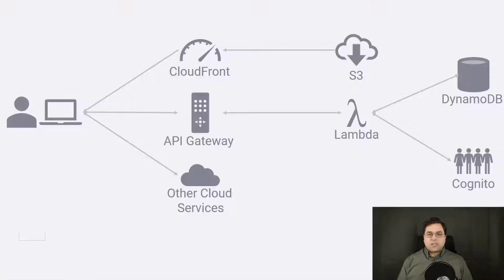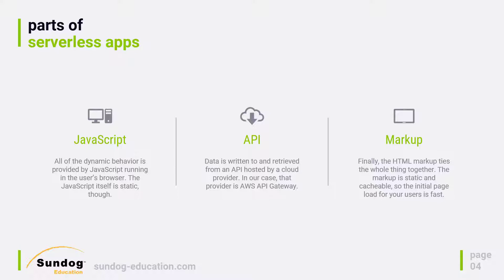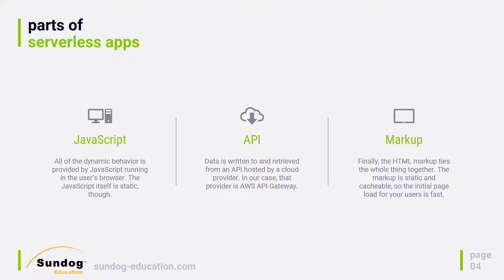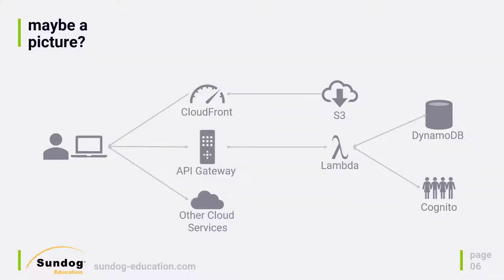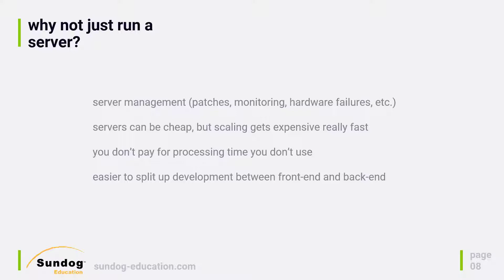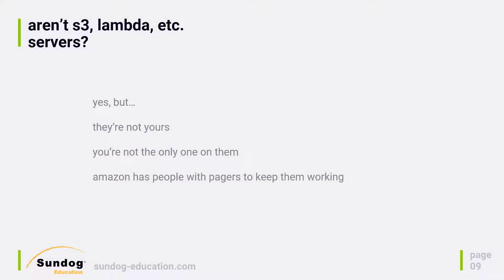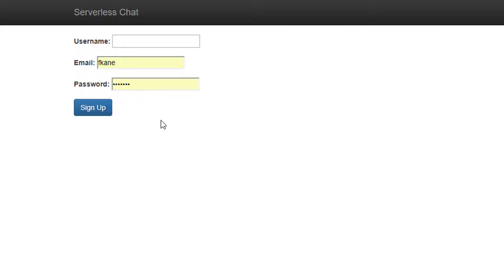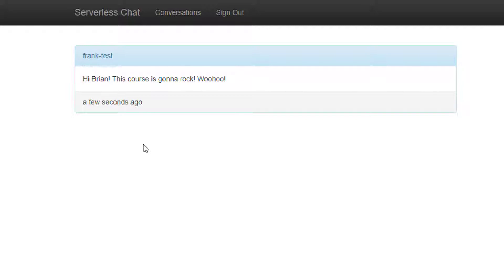Into to Serverless Applications with AWS Lambda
In this excerpt from "Build a Serverless Application with AWS Lambda - Hands On!," we'll introduce the course and go over how the chat application we're going to build operates at a high level. We'll also show you the finished product so you can see what we're going to build.